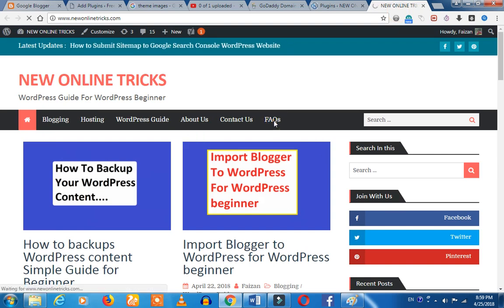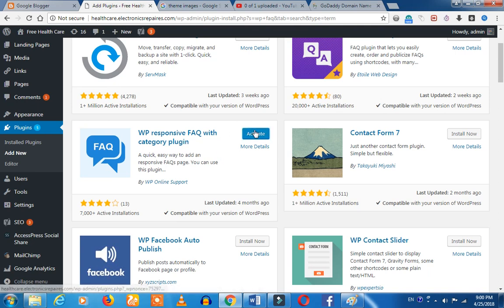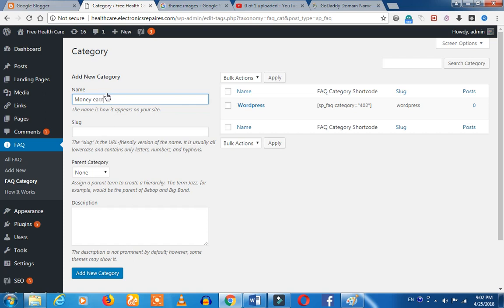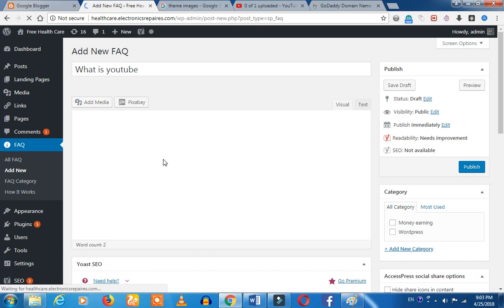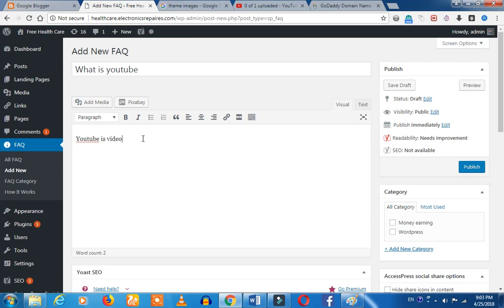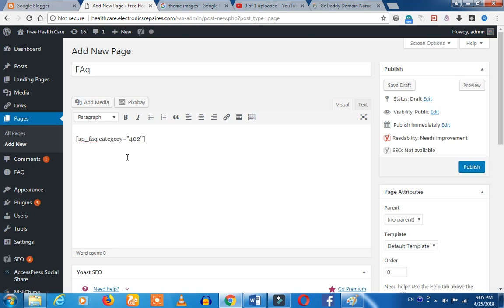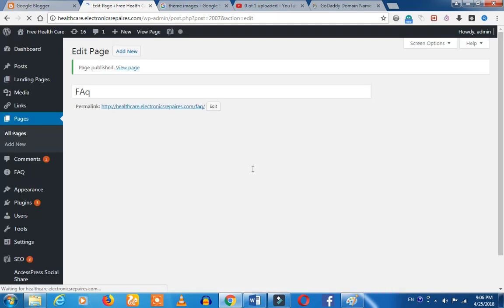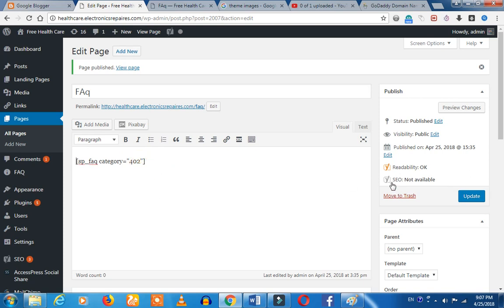How to create clickable FAQ question in Tamil Best WordPress Plugin for FAQ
1. Simple 'Amma' computer or Mobile is enough; which needs to be along with the operating system of windows7 or windows 10. If you are using mobile, we suggest you to use Desktop view.

2. Tamil is enough.

3. No Investment

4. You should have a bank account. (See our recommended bank for your adsense). SInce we have told, how bankers are cheating you and taking your money without informing you.

bloggerintamil, tamilblogger, domainintamil, adsenseintamil, adsenseapprovalintamil FAQ - Frequently asked question. Using this plugin, you can create faq question with different Category. Beginner can Handle easily.

Many Feature:
accordion
Setting page removed and add shortcode parameters ie single_open and transition_speed
Add thumb image for FAQ
Easy to configure FAQ page
Smooth FAQ Accordion effect
Smoothly integrates this paq plugin into any theme
CSS and JS file for FAQ custmization
Search Engine Friendly URLs
Added Text Domain and Domain Path Join With us In Facebook: WordPress + Blogger + Adsense full support

For Whatsapp adsense + blogger + WordPress help Android App Tutorial